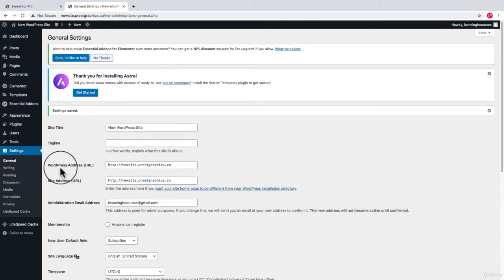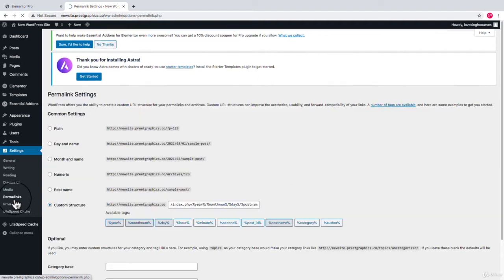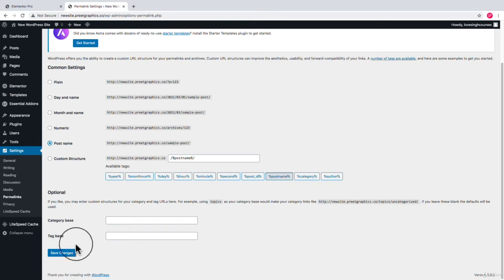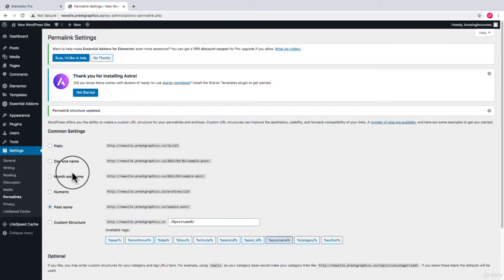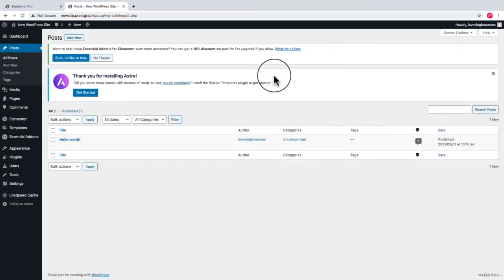WordPress Class16 Quick WordPress Settings||WordPress tutorial || WordPress beginners